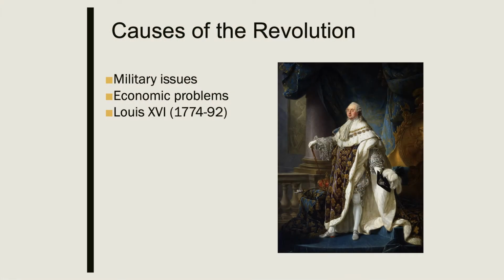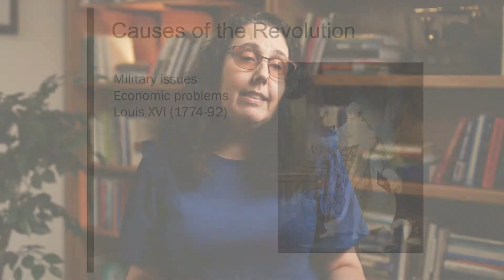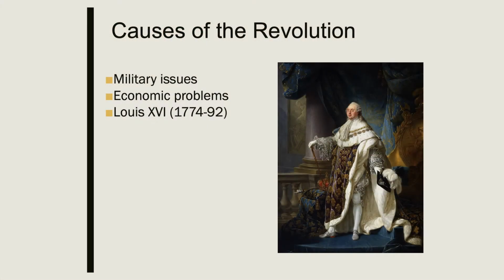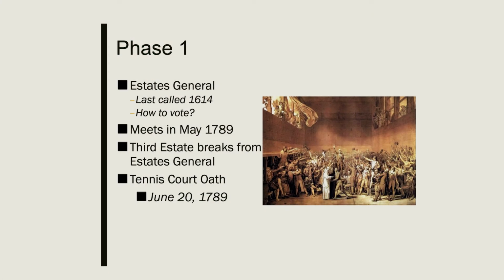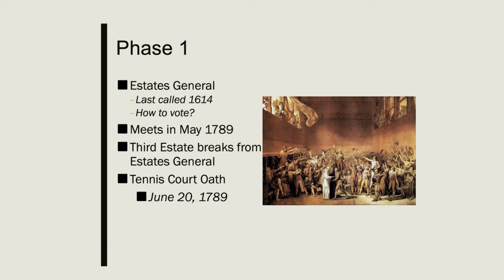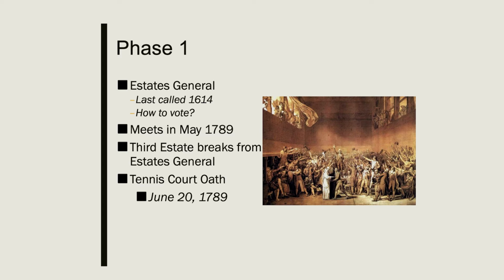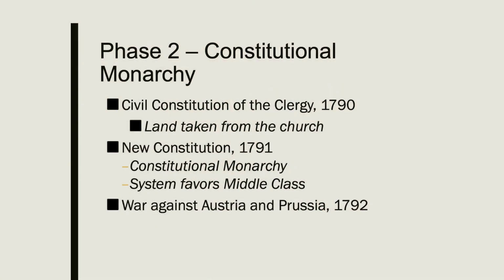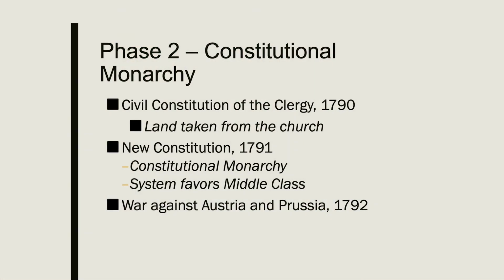French Revolution (Part 1) // HIST 111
Caitlin Corning, PhD
Chair, Department of History and Politics
Professor of History